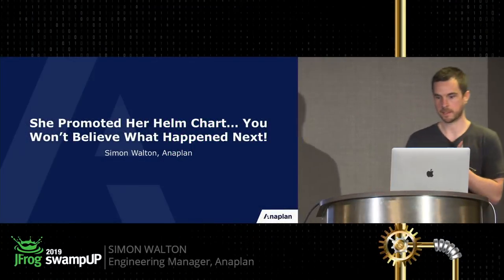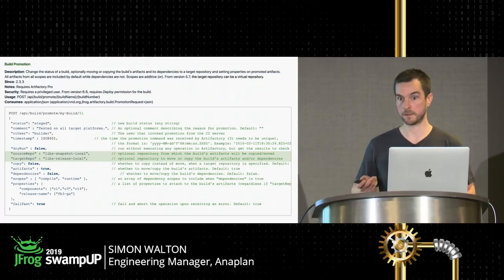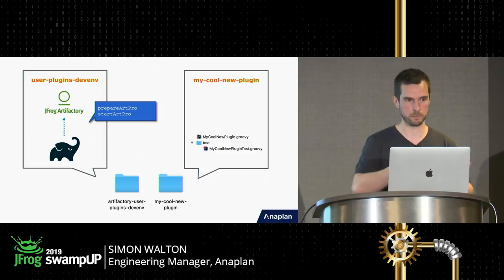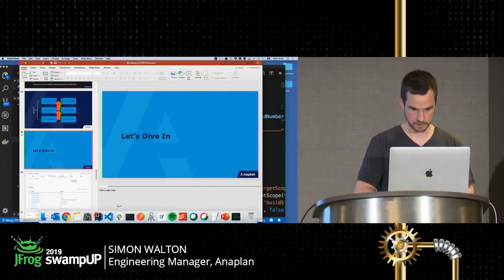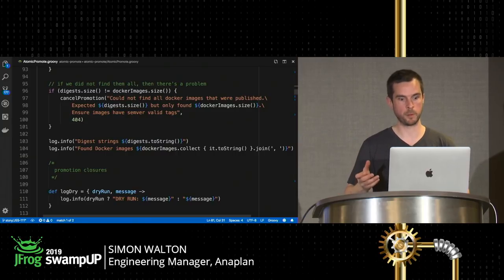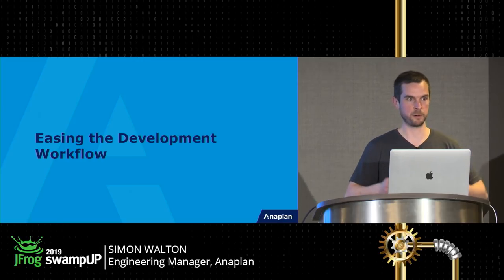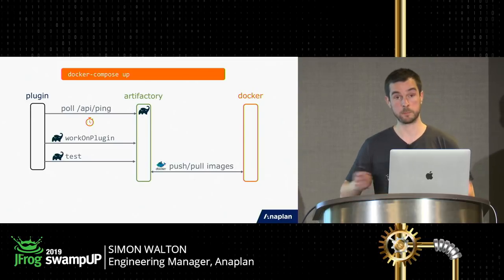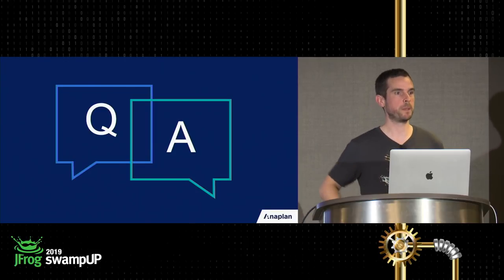swampUP 2019 | Believe It or Not, Artifactory Plugin Development Can Be Quite Fun - Simon Walton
Anaplan has employed Artifactory to great effect to support JFrog's brand new CI/CD pipeline.

The pipeline enables promotion of Helm-based microservices through a series of 'levels of trust' until they are deemed production ready. Integral to this pipeline was the internal development of an Artifactory promotion plugin that allows the Anaplan team to atomically promote all Docker images associated with a Helm chart when promoting just the chart, also providing them with vital gating to prevent unsuitable commits from being promoted.

 In this talk, Simon Walton presents an overview of Anaplan's CI/CD pipeline, including the motivations for the development of the Artifactory plugin that supports it.
Simon also dives into the complex integration test suite that gives the Anaplan team confidence in the correctness of the promotion mechanisms, and provides observations and guidance on best practices -- all based on the Anaplan team's experiences with the internal development of the Artifactory plugin.
Artifactory plugin development can be fun!